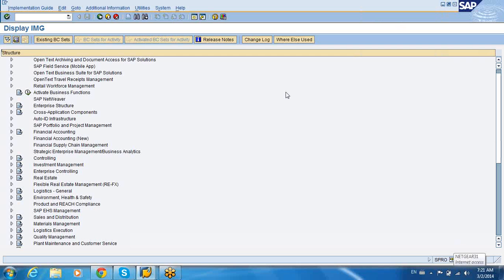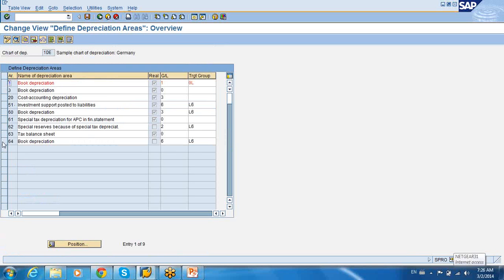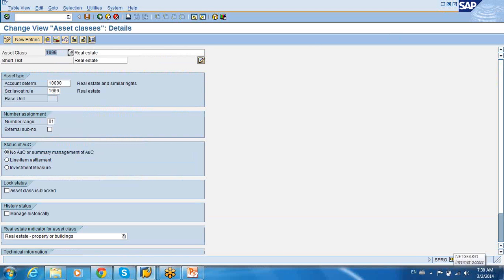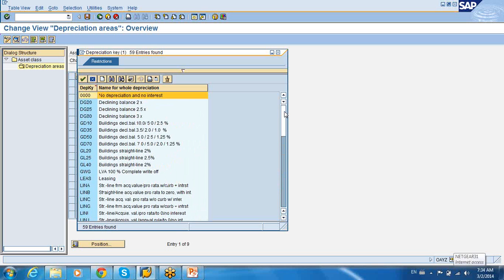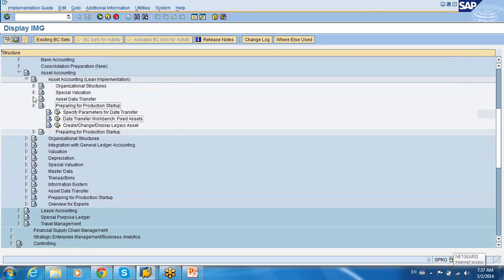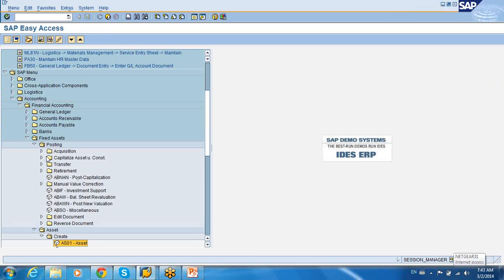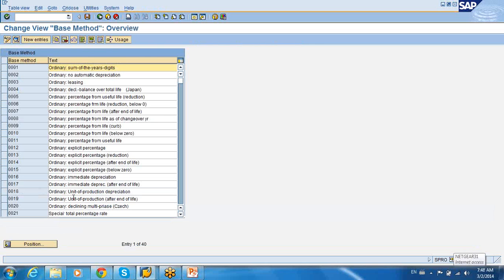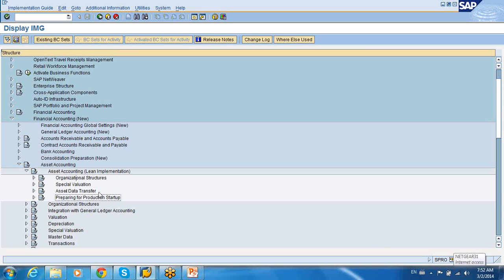SAP Asset configuration